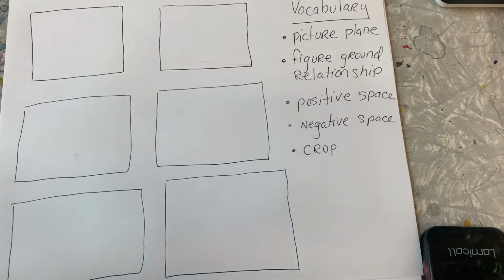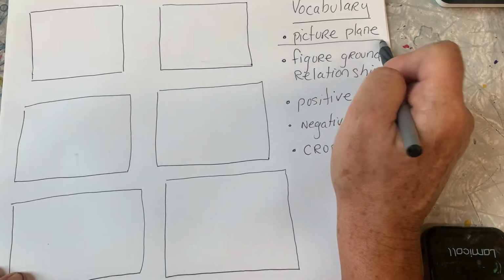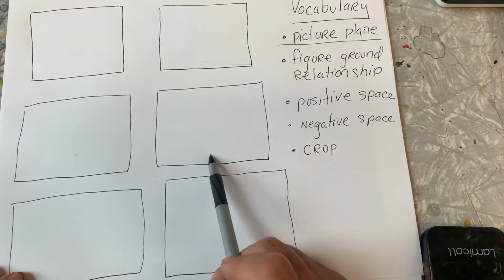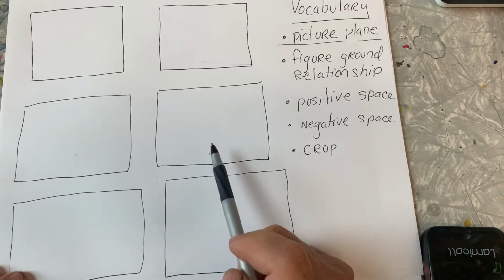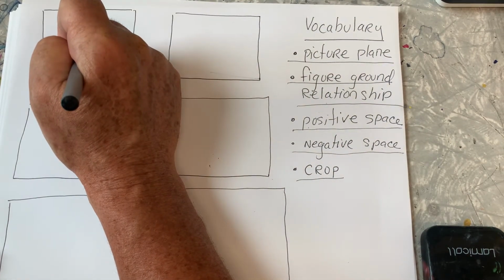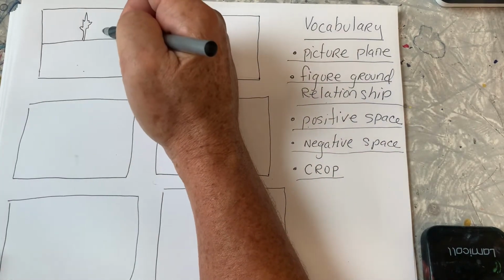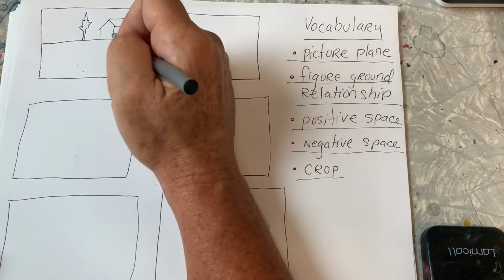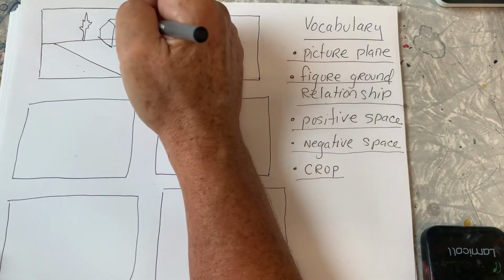Figure ground relationship